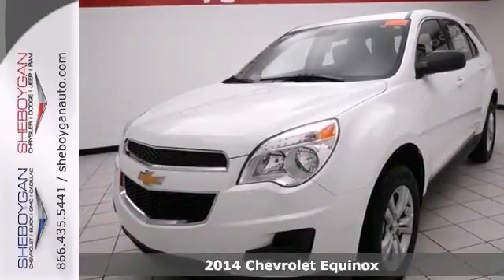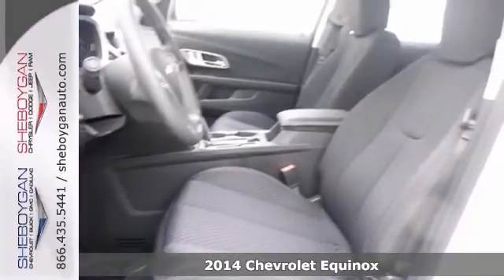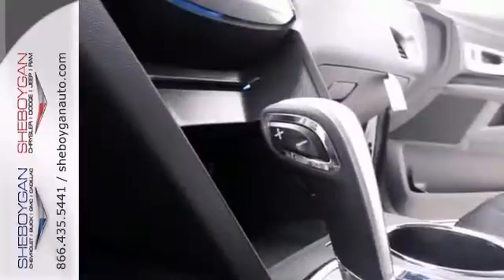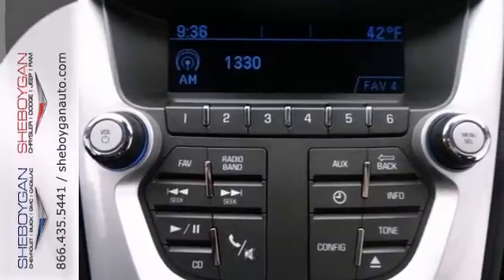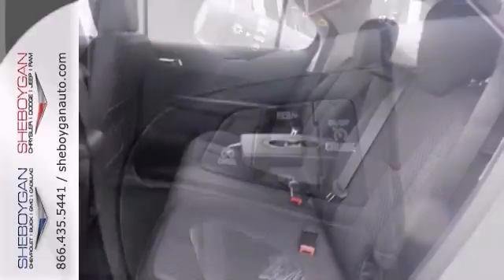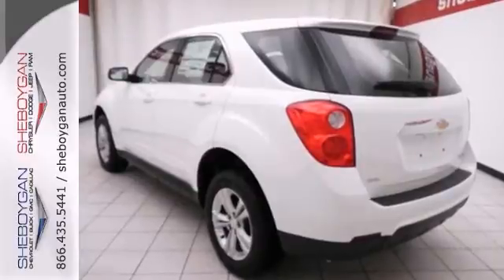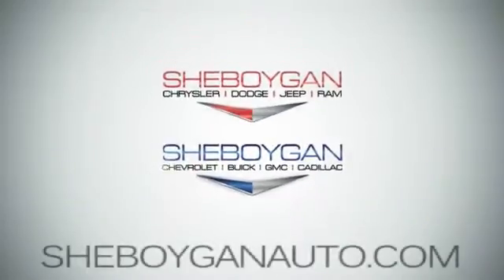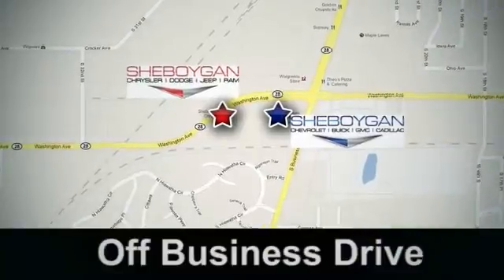2014 Chevrolet Equinox Madison WI Green Bay, WI Z024 - SOLD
Year: 2014
Make: Chevrolet
Model: Equinox
Trim: LS
Engine: 2.4L 4 cyls
Transmission: Automatic 6-Speed
Color: Summit White
Stock #: Z024
How comforting is it knowing you are always prepared with this durable SUV!! Awesome! Standard features include: Bluetooth Remote power door locks Power windows with 4 one-touch Automatic Transmission 4-wheel ABS brakes Air conditioning Cruise control Audio controls on steering wheel Traction control - ABS and driveline Multi-function remote - Windows Tilt and telescopic steering wheel Power mirrors 2-way power adjustable drivers seat Head airbags - Curtain 1st and 2nd row Passenger Airbag 182 hp horsepower 2.4 liter inline 4 cylinder DOHC engine 4 Doors All-wheel drive Remote window operation Compass External temperature display Tachometer Interior air filtration Speed-proportional power steering Clock - In-radio display Trip computer Satellite communications - OnStar Directions & Connections Rear spoiler - Lip Intermittent window wipers Privacy/tinted glass Rear wiper Reclining rear seats Rear bench seats Front seat type - Bucket Daytime running lights Dusk sensing headlights Stability control - Stability control with anti-roll 4WD Type - Automatic full-time Tire pressure monitoring system Transmission hill holder Rear defogger Center Console - Full with covered storage... Are you looking for a Dealership you can trust and actually enjoy your car buying experience...look no further. Our Mission Statement is to treat our customer's with enthusiasm in providing automotive products and services that exceed your expectations. Now many dealers may say things like this however at Sheboygan Chevrolet Chrysler we "walk it" with pride! Our Sales personnel are non-commissioned whi